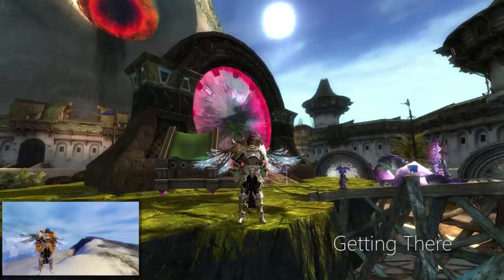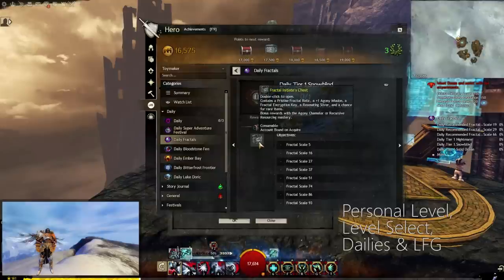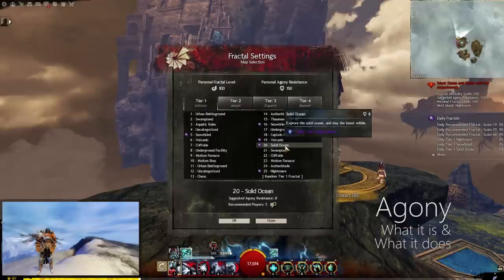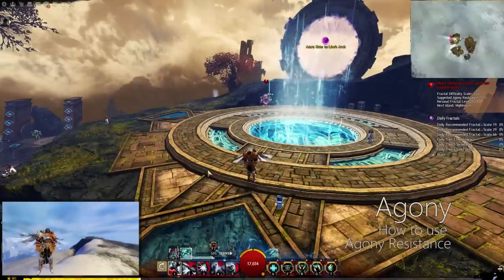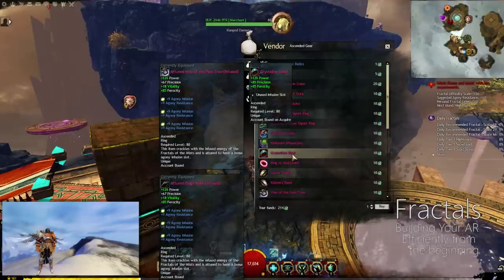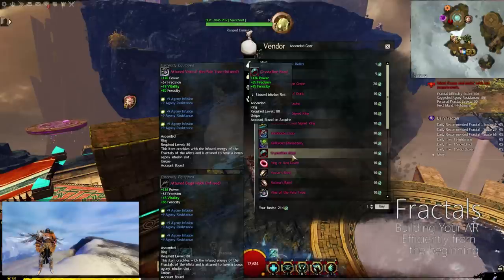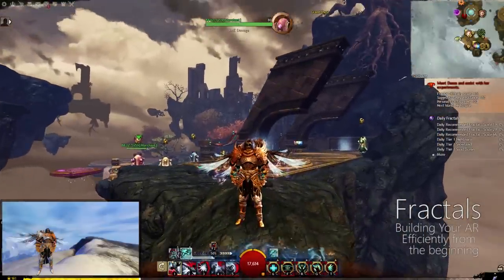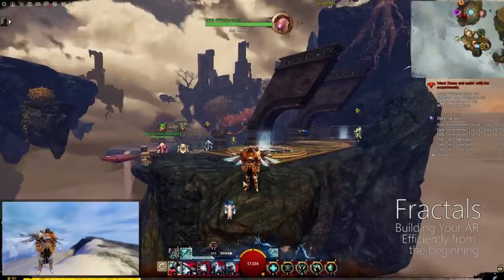[GW2] Intro to Fractals 2017: Understanding the Basics, and building to 150 AR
Hey Everyone,
I'm excited to bring you my latest guide on how to get started in Fractals of the Mist in 2017! There have been quite a lot of changes in fractals over the past year, and I wanted to make an up-to-date guide reflecting the basic knowledge you should know in fractals, and also what I believe is the best way to start your journey to get 150 AR!

/ NA Guild Mistlocked [FotM] \
For those of you looking to get into, or get back into Fractals, but don't have a guild to run with, join Mistlocked!
Mistlocked is a guild, in both NA & EU, designed to help members learn, better understand, and find other players to run Fractals with before resulting to the LFG tool. We also teach!
If you're interested in joining, drop a comment below saying you're interested, and provide your AccountName. so I can send you an invite in game. and send me your AccountName. in a personal message, or in the verification chat channel!

/ Skip Ahead \
0:00 Introduction
0:27 Requirements & Recommendations
2:07 Getting there
2:30 Personal Level, Level Select, Dailies & LFG Explained
6:50 Agony
     1.1) 6:50 What is it & What it does
     1.2) 9:04 How to get AR
     1.3) 9:36 How to use AR
     1.4) 9:52 Starter Items with AR Slots
     1.5) 12:05 Getting Ascended Gear
13:47 Building AR from 0 to 150
21:34 Conclusion